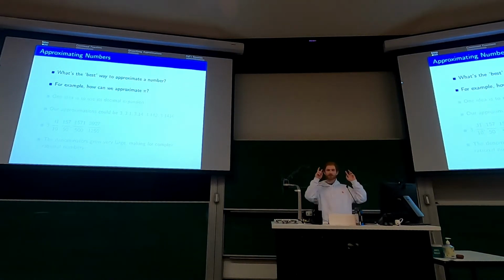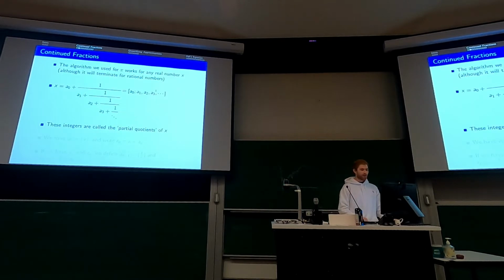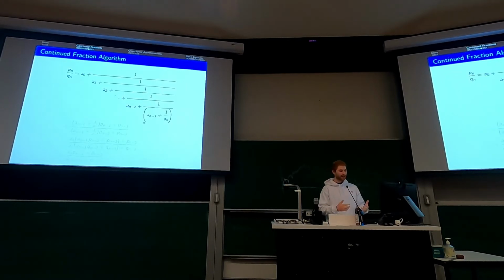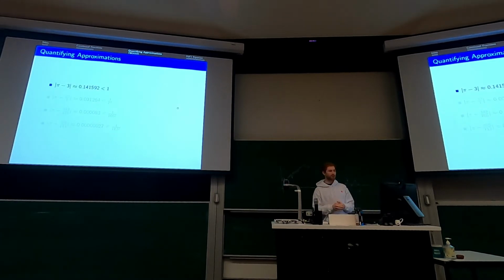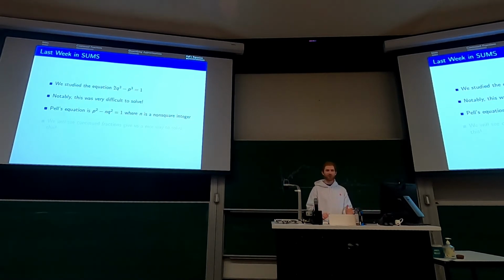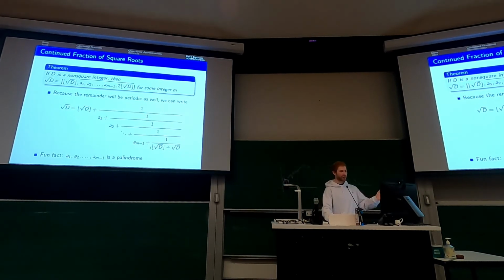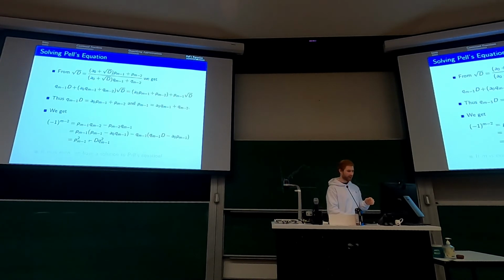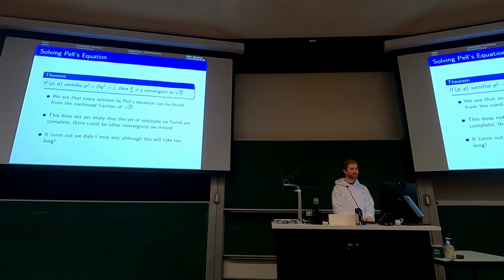Week 12: Continued Fractions Cameron Eggins - 25/10/2022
Continued fractions are extremely fun and interesting mathematical objects. While at first they seem unnecessarily complicated with no use, their applications extend to areas as unsuspecting as approximating any number in the “best” way possible. In this talk, we will explore the ideas, properties, and applications of continued fractions, looking at other interesting properties of numbers that arise from our observations along the way.